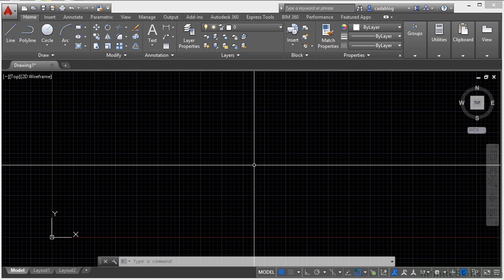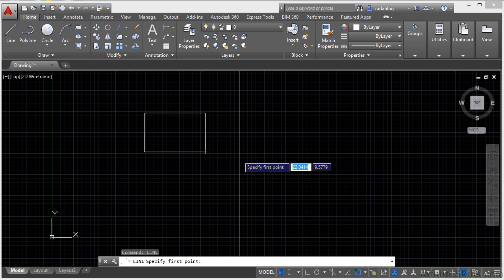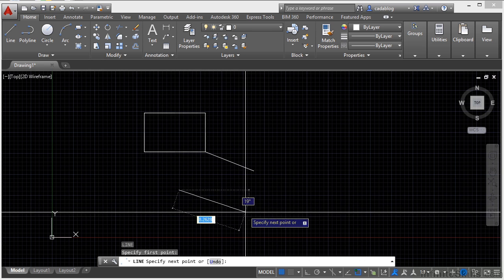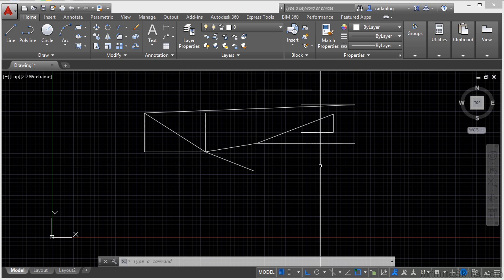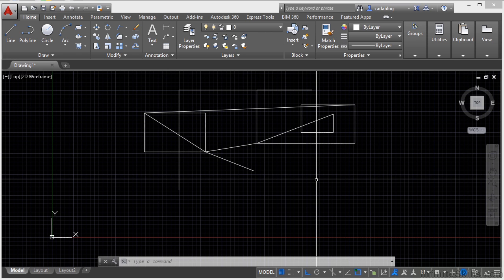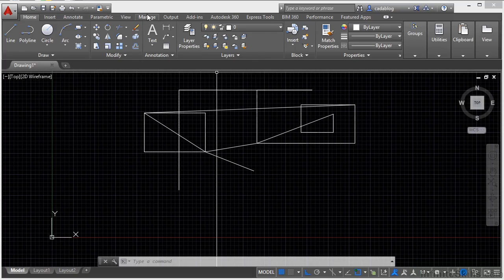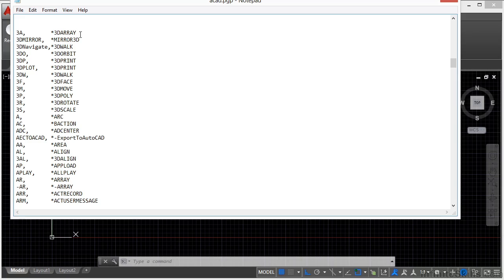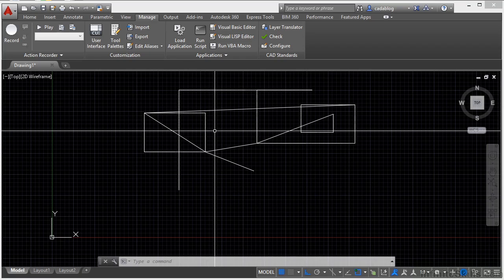Autodesk AutoCAD 2015 Tutorial | Using Function Keys And Command Aliases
Want all of our free Autodesk training videos? Visit our Learning Library, which features all of our training courses and tutorials

More details on this Autodesk AutoCAD 2015 training can be seen This clip is one example from the complete course. For more free Autodesk tutorials please visit our main website. YouTube